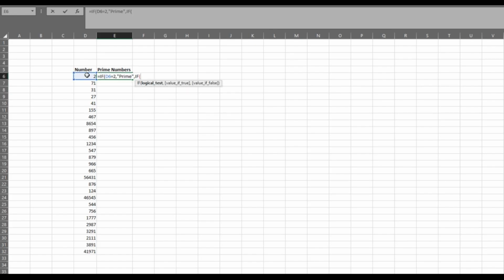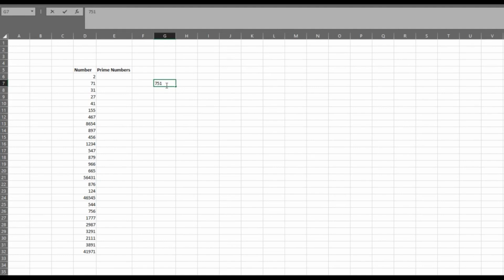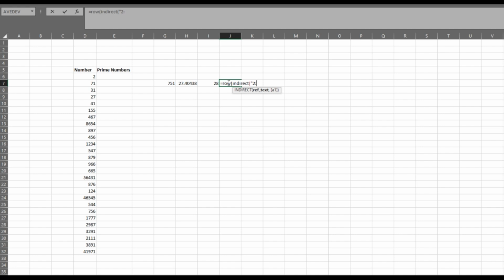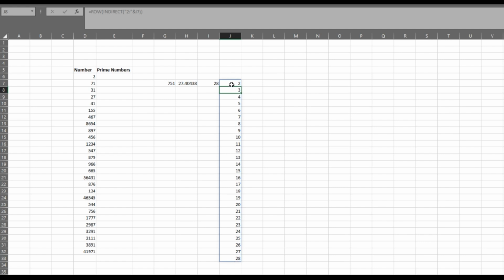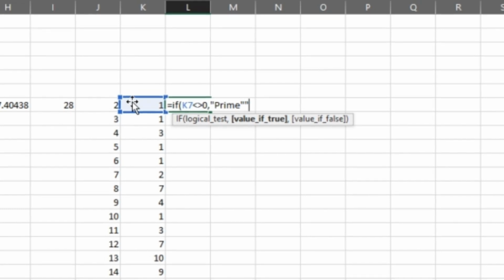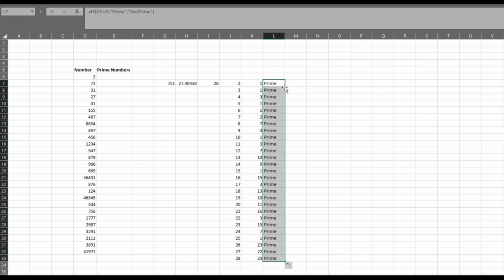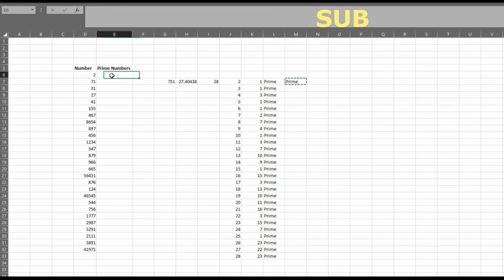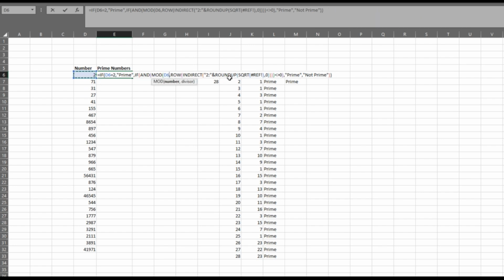Excel Tips| Identifying Prime Numbers